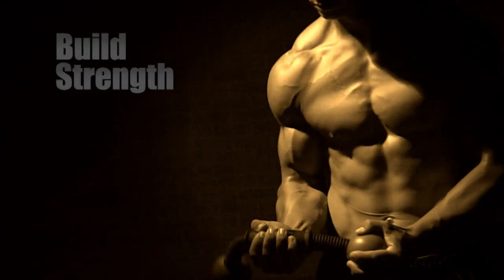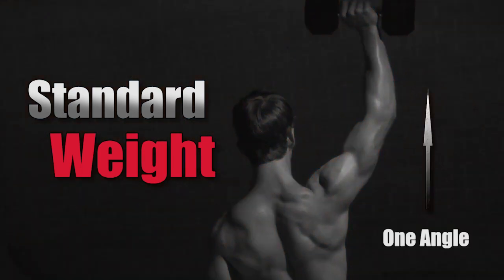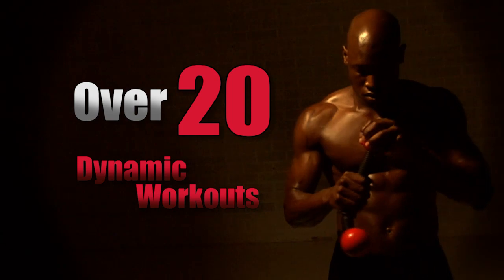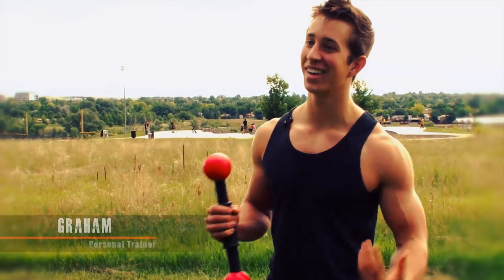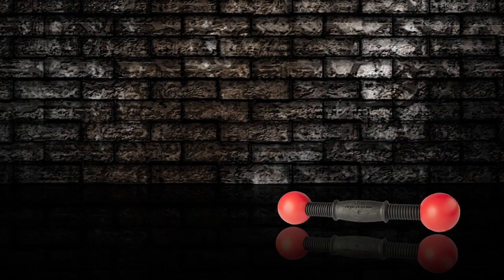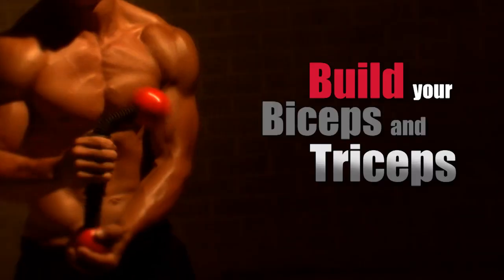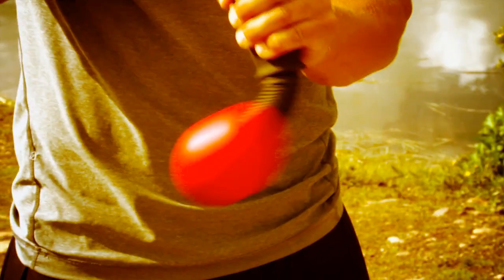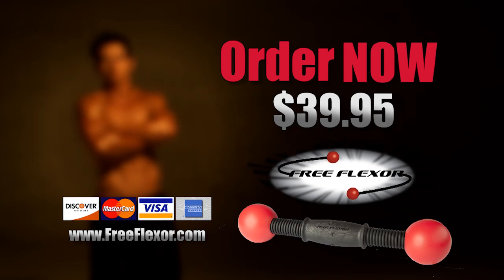Free Flexor ™ - OFFICIAL VIDEO AD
Free Flexor is a Revolutionary fitness product that introduces the Patent Pending (Circular Strength Technology) to athletes and beyond.  Work Every Angle of the Muscle!

Free Flexor is the World's 1st Flexing Dumbbell!